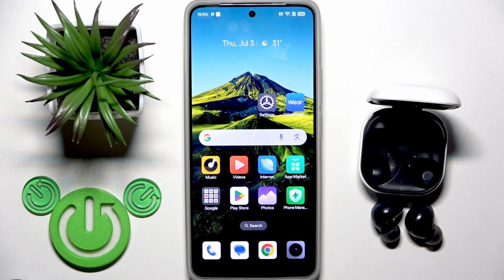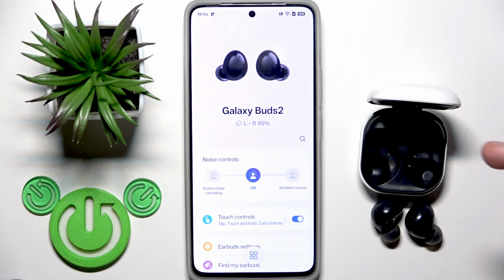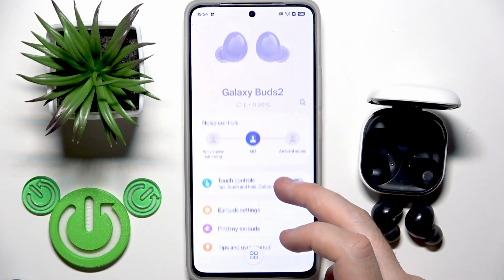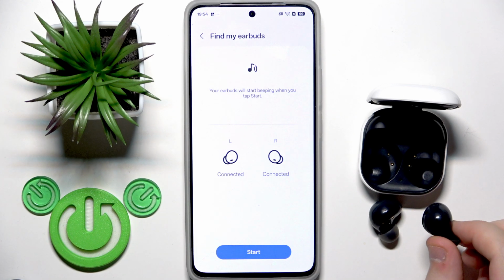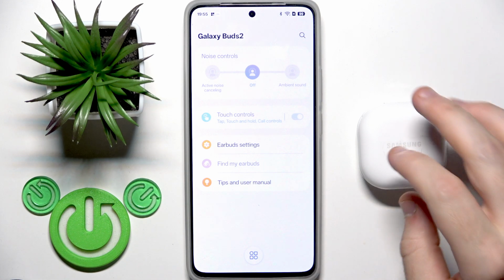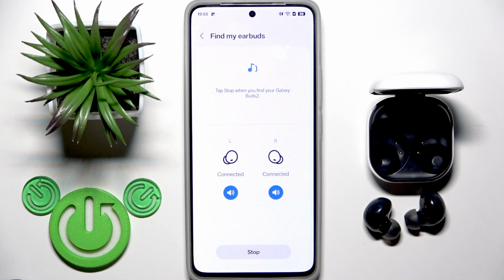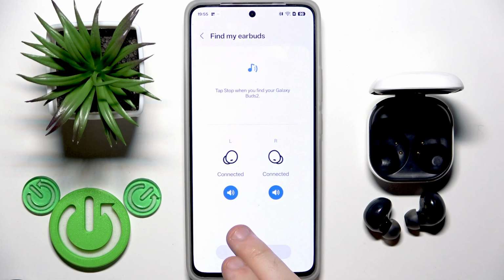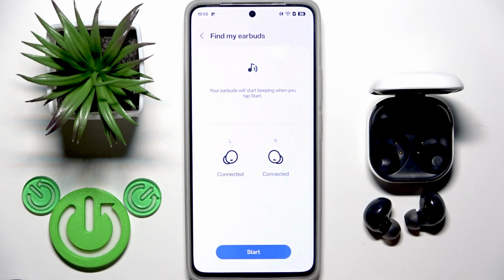SAMSUNG Galaxy Buds 2 – How to Find Earbuds Using Galaxy Wearable App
If you have lost your SAMSUNG Galaxy Buds 2, this video will show you how to quickly find your earbuds using the Galaxy Wearable app on your Android device. Learn step-by-step how to use the 'Find My Earbuds' feature, play a sound to locate each earbud, and understand the requirements for this function to work. Please note, the Galaxy Wearable app is not available for Apple devices, so this method works only on Android. We also explain important tips, such as making sure the earbuds are out of the case or the case lid is open, and how to mute the sound for each earbud individually. Follow along to easily recover your missing Galaxy Buds 2 and never lose track of them again.

How to find SAMSUNG Galaxy Buds 2 using the Galaxy Wearable app?
How to play sound on SAMSUNG Galaxy Buds 2 to locate them?
Why can't I use Find My Earbuds on SAMSUNG Galaxy Buds 2 with iPhone?

0:00 Introduction
0:09 Open Galaxy Wearable app
0:23 Access Find My Earbuds feature
0:40 Requirements for Find My Earbuds
1:01 Playing sound to locate earbuds
1:29 Muting left or right earbud
1:45 Stopping the sound and finishing